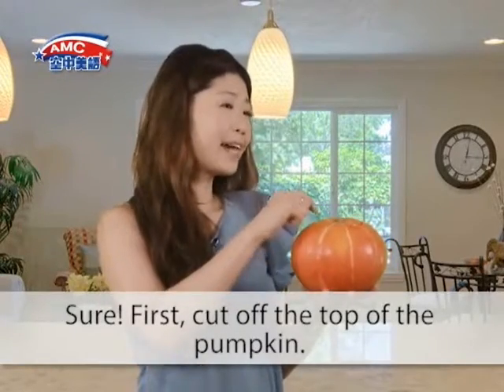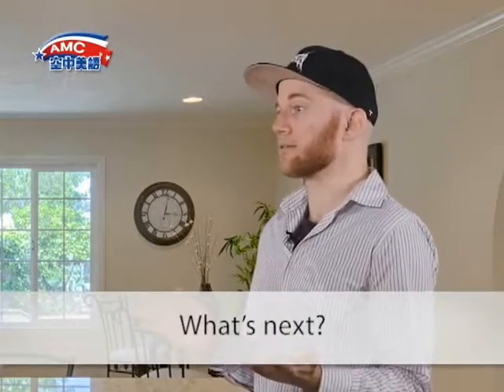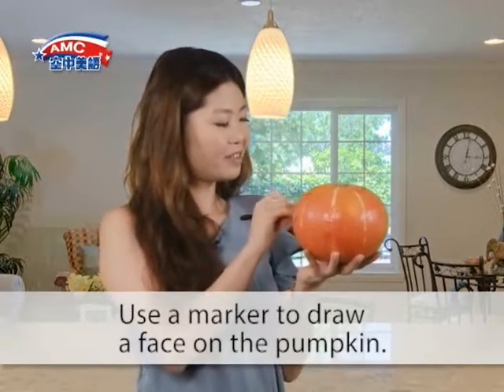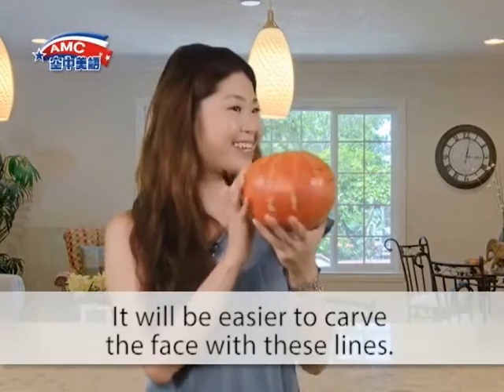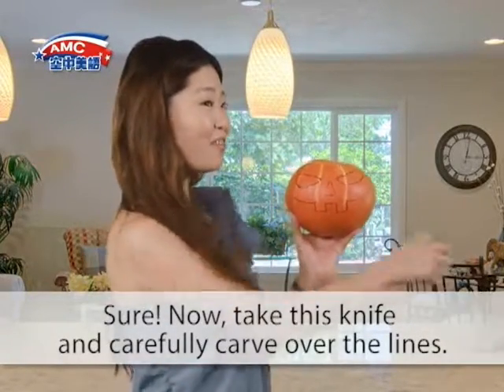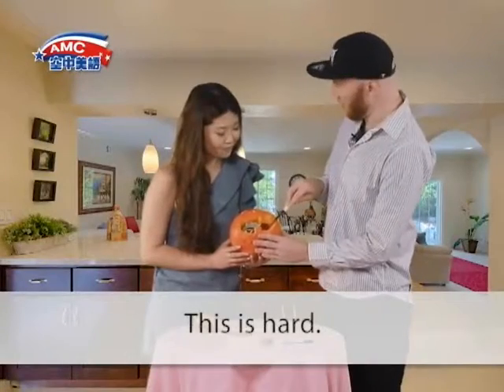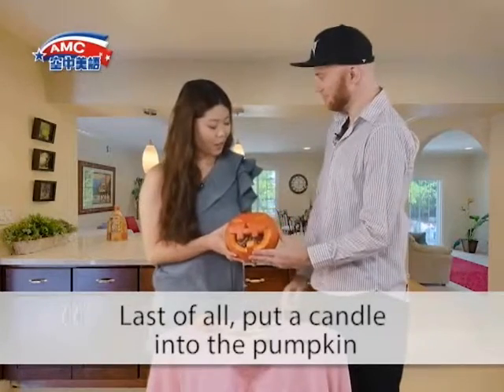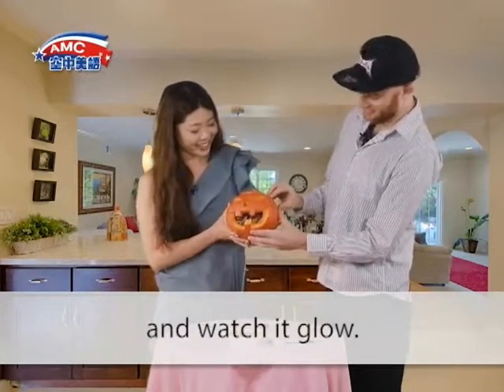2016年10月號Unit7【南瓜燈刻刻刻！】-課文朗讀(有字幕)